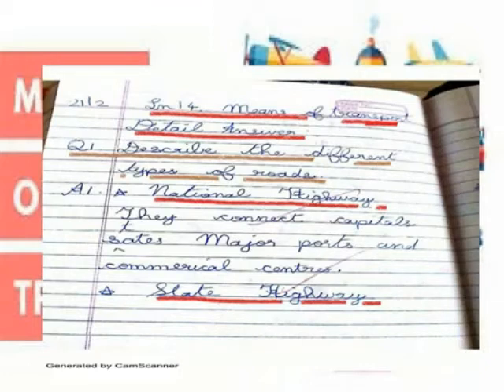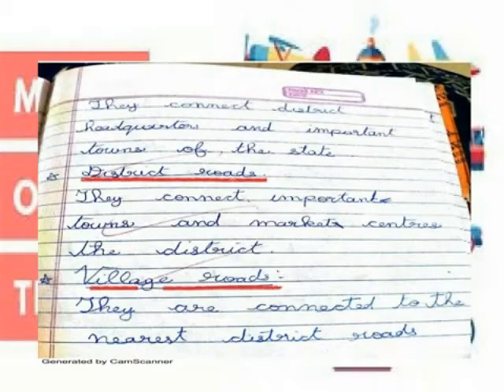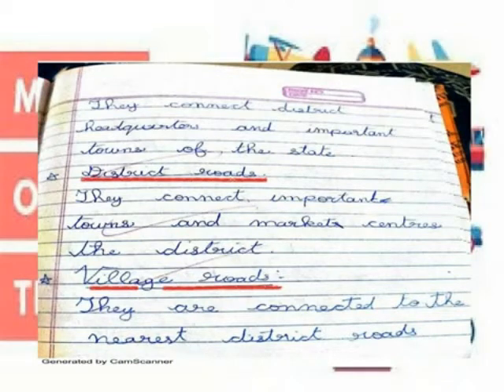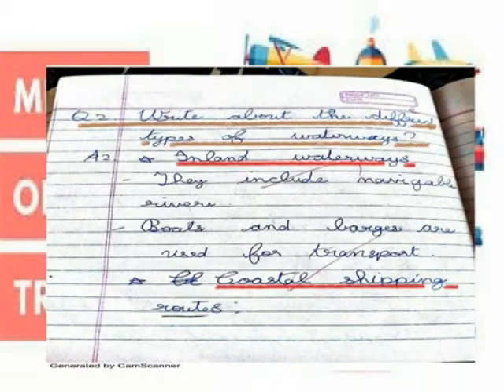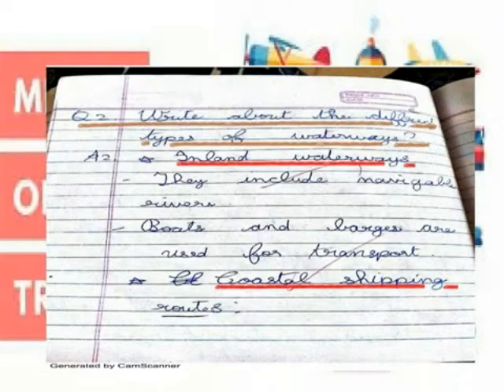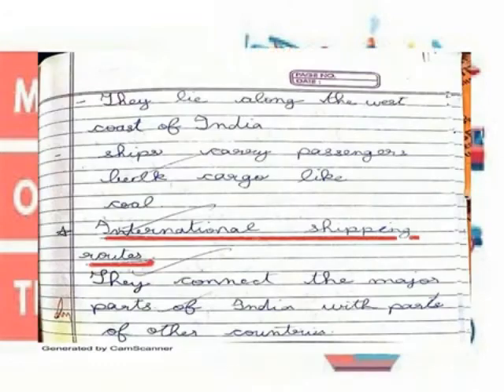MEANS OF TRANSPORT